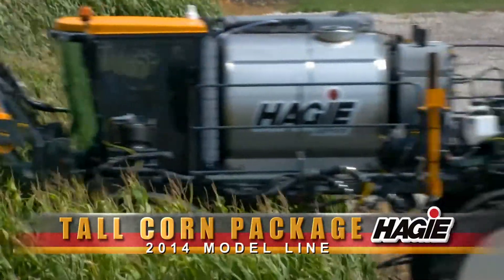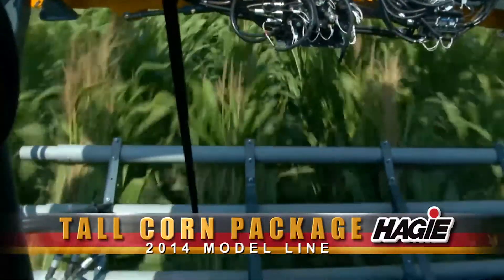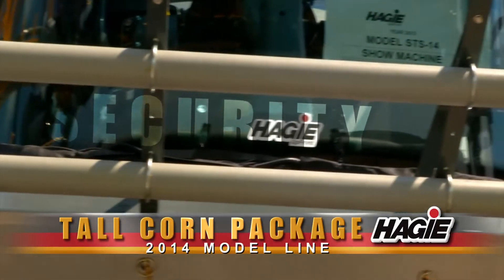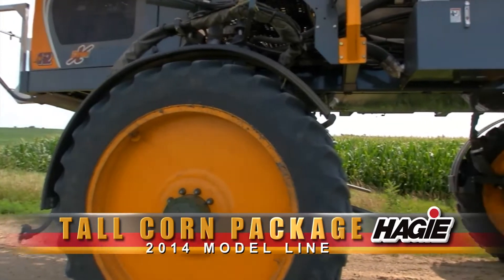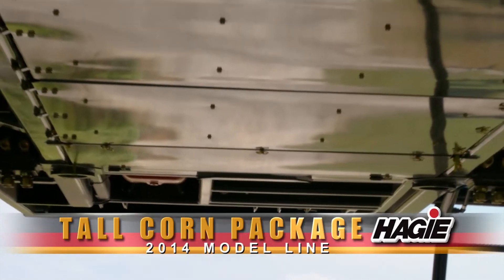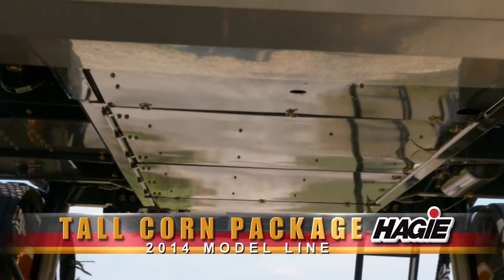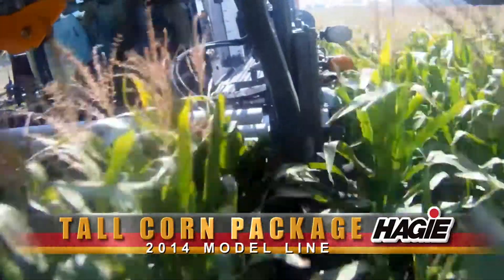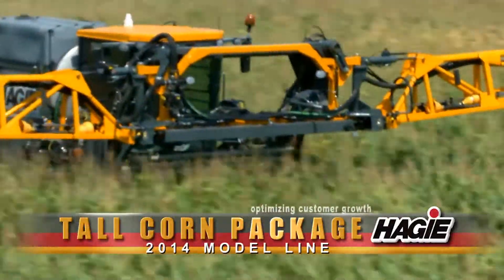Tall Corn Package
Hagie introduces the Tall corn Package! You may have seen it at the 2012 Farm Progress Show, but have you seen it in action?

Available in the 2014 Model Line.